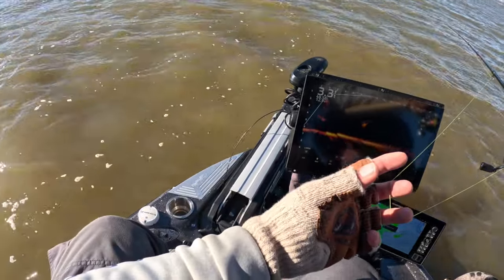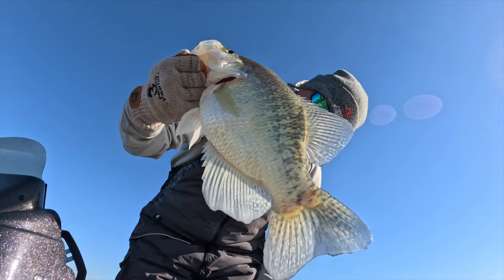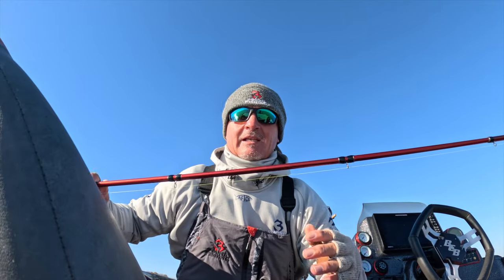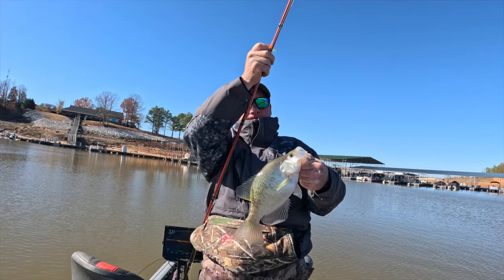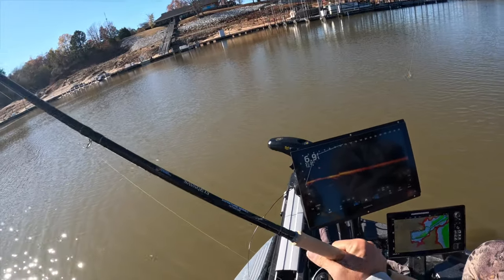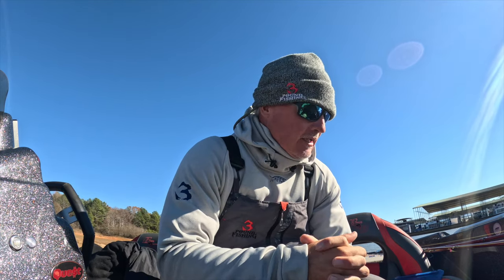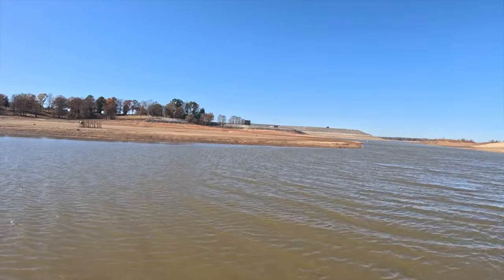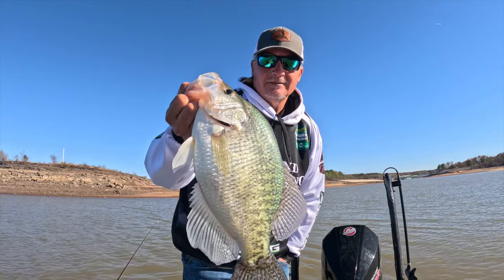Winter Crappie Fishing (Sardis Ms)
Winter Crappie Fishing (Sardis Ms).  My fishing partner Mike and I take a trip to Sardis to test out the new SAVAGE13 on some large crappie.  We tested out the backbone to the max and Sardis did not disappoint.  Big Crappie going in the boat!  The SAVGE13 is the NEW jigging rod all others will be judged against.  It's a beast!